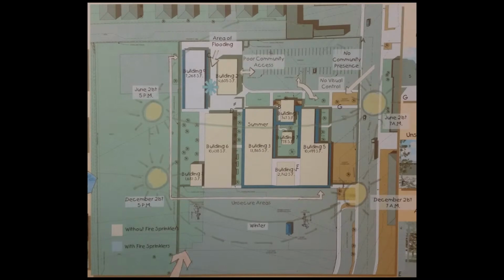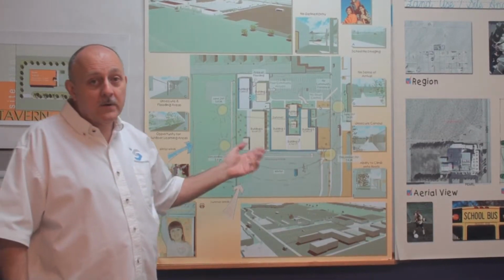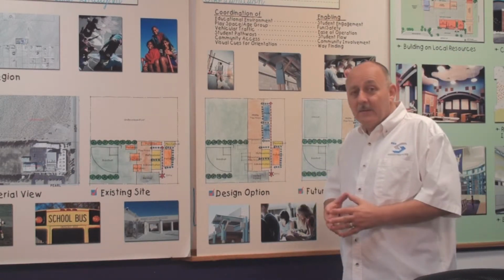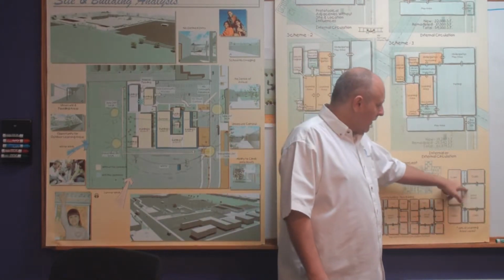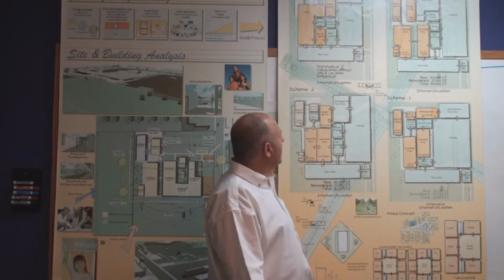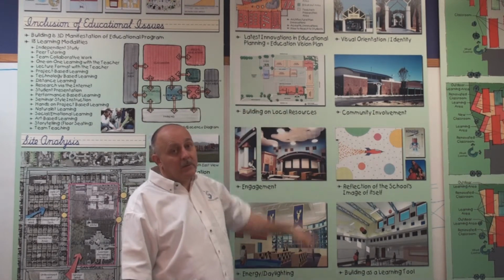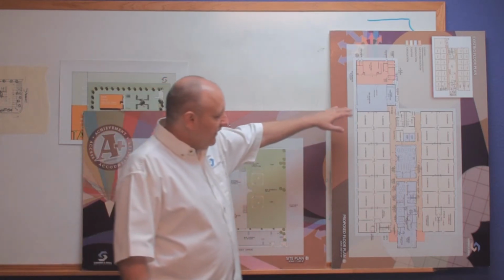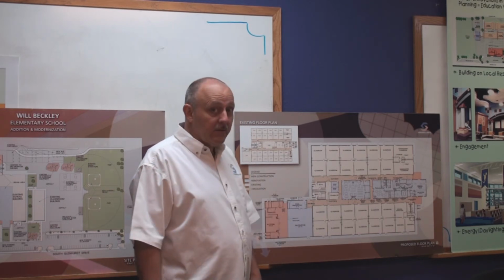SSA Architecture : Master Planning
Ken Small of SSA Architecture explains Master Planning.  We can help you figure out if the use that you want for your project is going to work. We can help your project attain the use permits needed and the zoning changes needed. A preliminary investigation prior to a client committing to a contract often makes the difference between financial success and failure of a project financially. We can show you how to make that work in your favor.